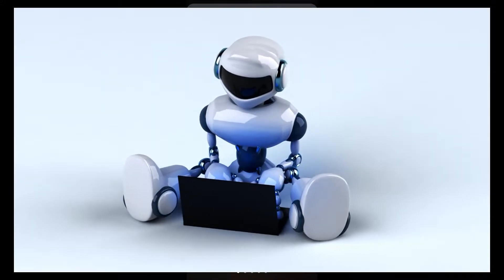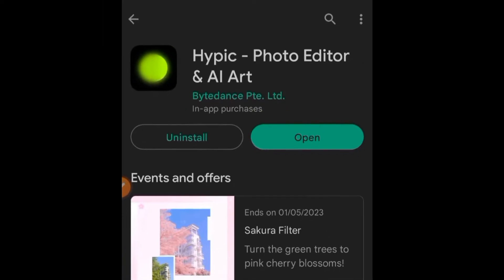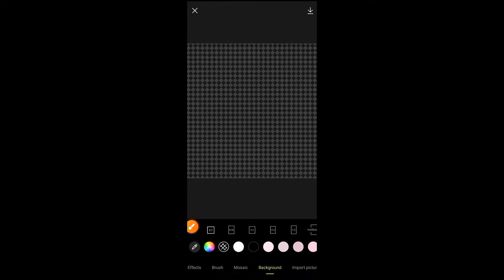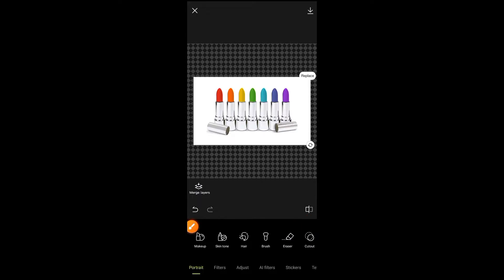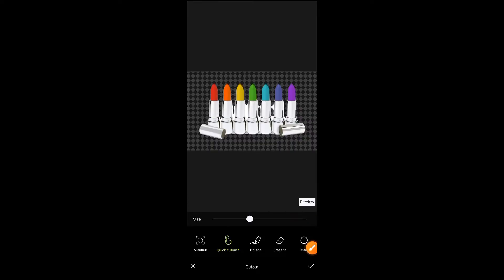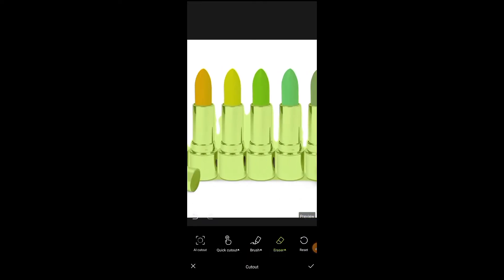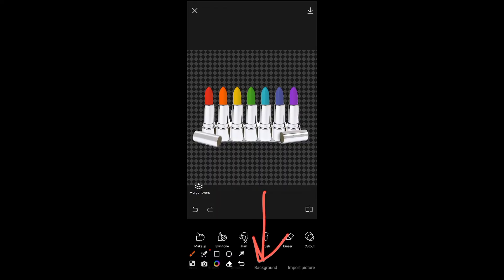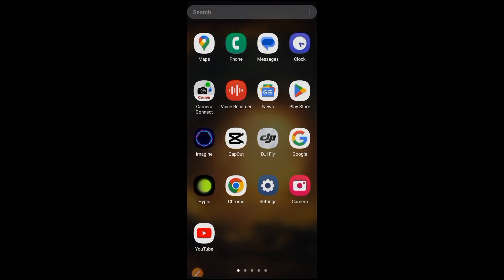Best Ai Tool for Png, Remove Background Photo Editing || Hypic Photo Editor Ai Cutout Tool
Hypic Ai Photo Editor Remove Photo Background Editing || Ai Photo Editing App Tutorial 2023